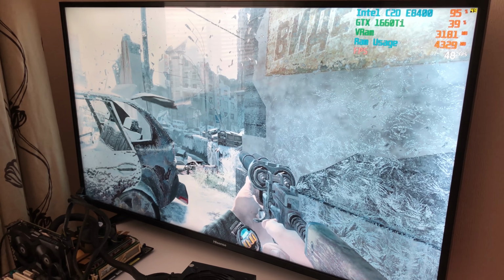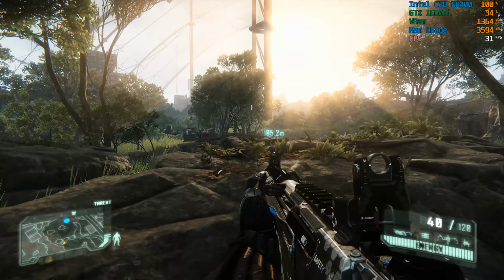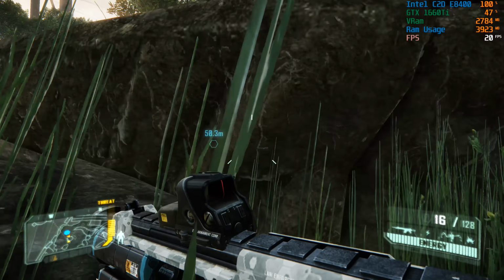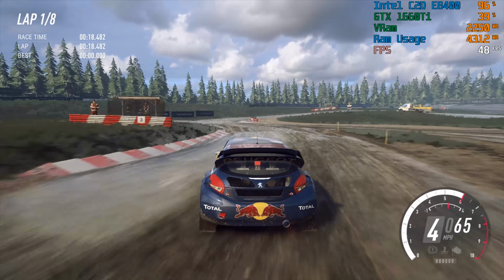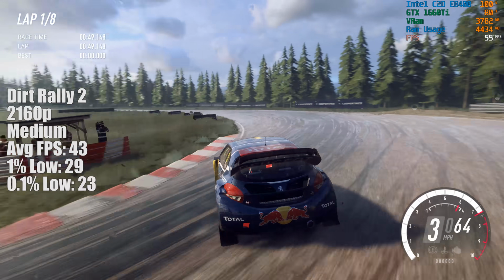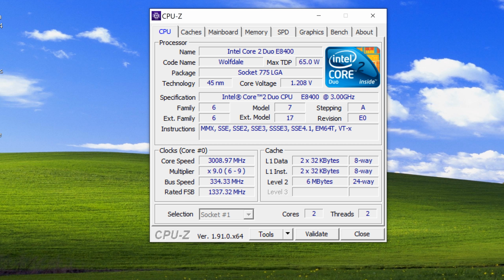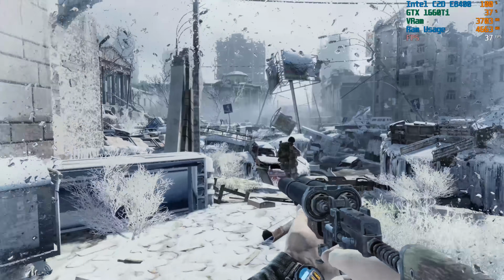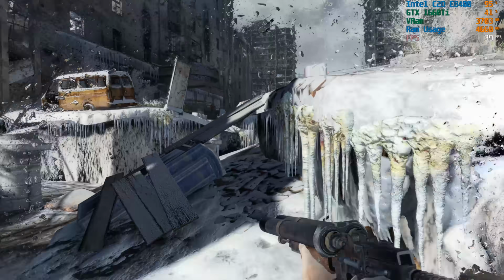4K Gaming On a Core 2 Duo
A Core 2 Duo Processor won't be able to run your favourite AAA games in 2020, but in some situations it'll do a better job than you might expect providing your graphics card is powerful enough to take the brunt...